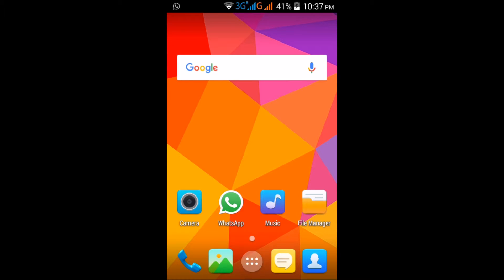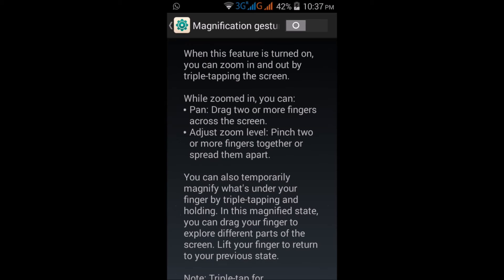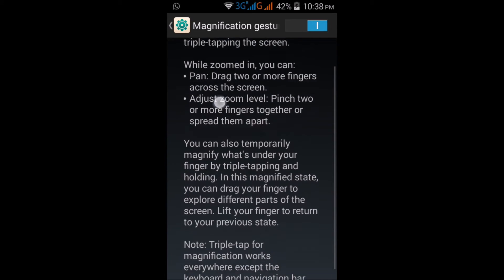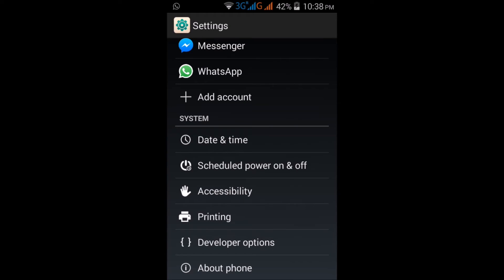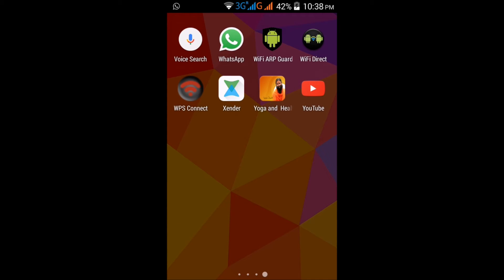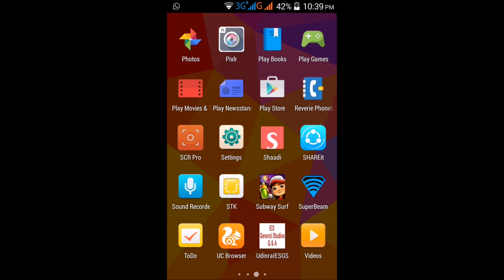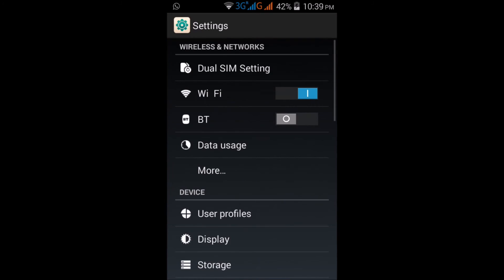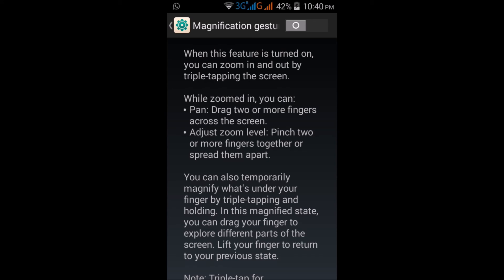How to enable magnification gestures for zooming anywhere in screen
Step by step explain clearly | All steps shown clearly | Advantages and disadvantages of the feature explained | Explained how to use the feature.